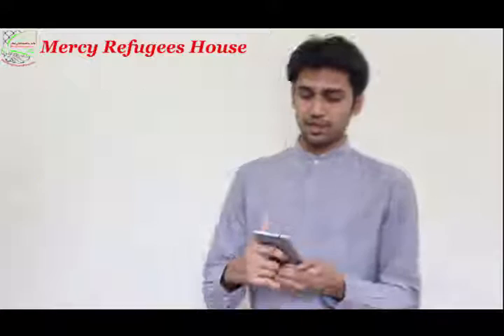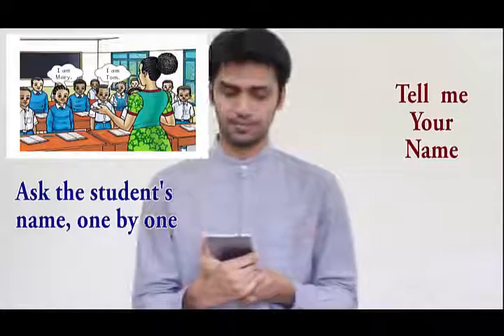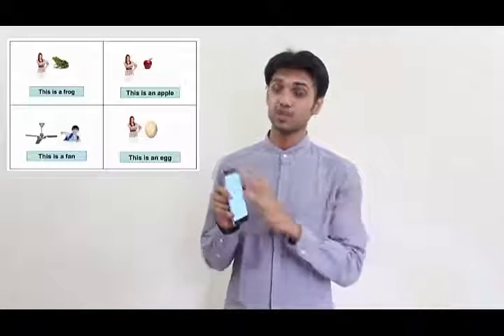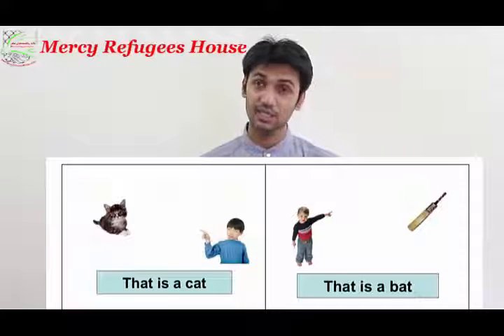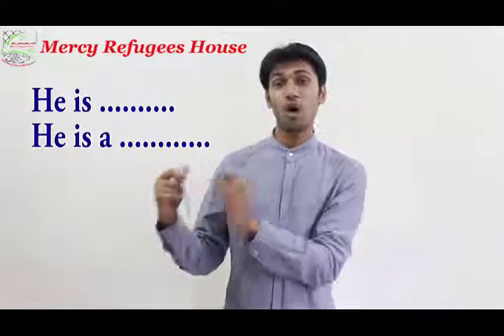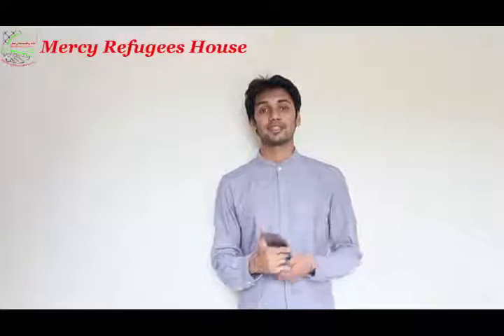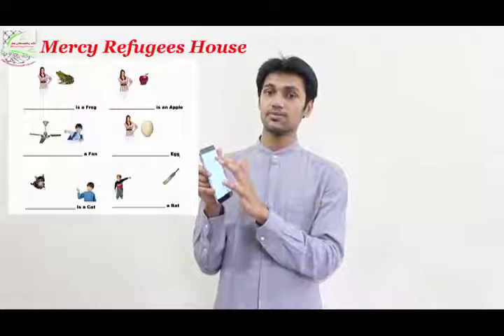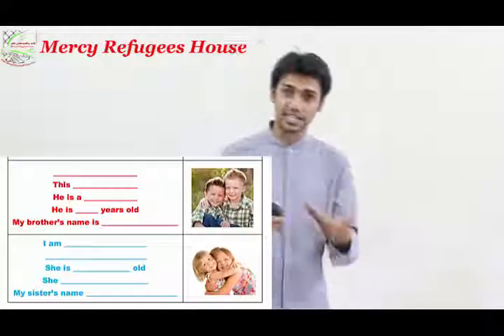English Class for Grade One | Unit 1 Class 2